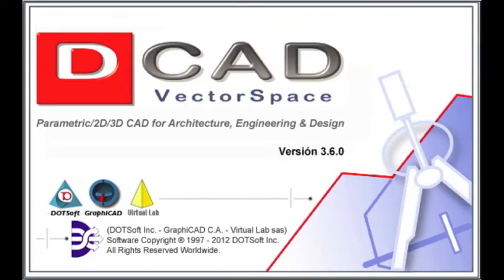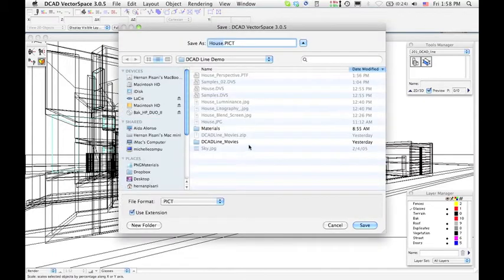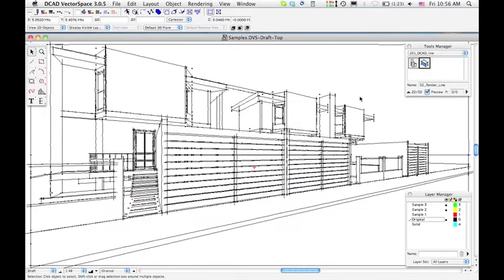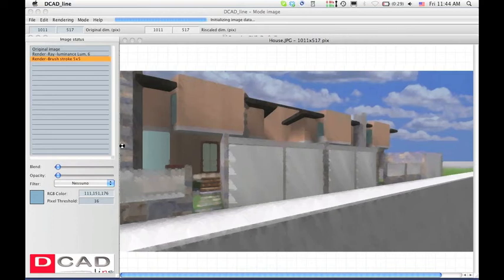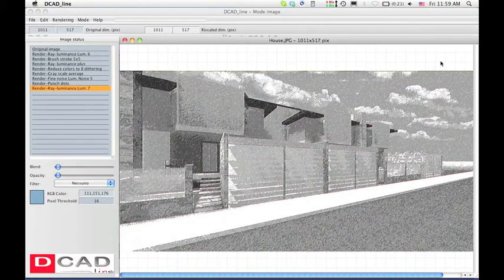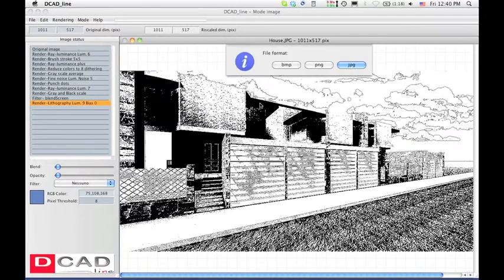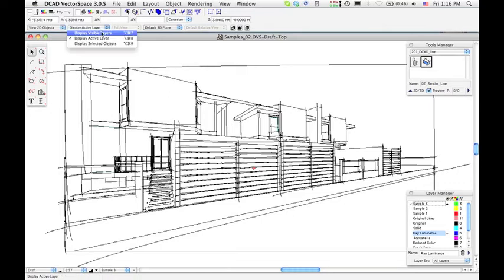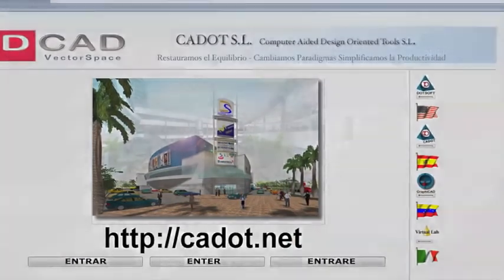DCAD Line Tutorial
How to create amazing architectural presentations. Combine DCAD VectorSpace & DCAD Line